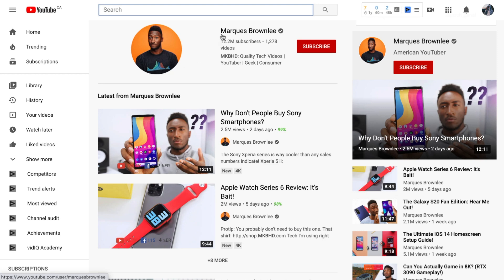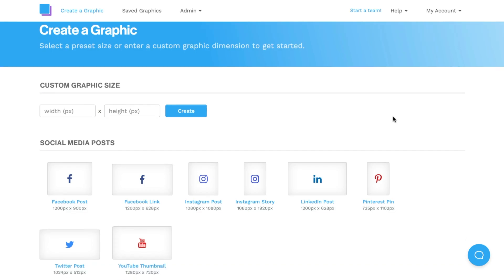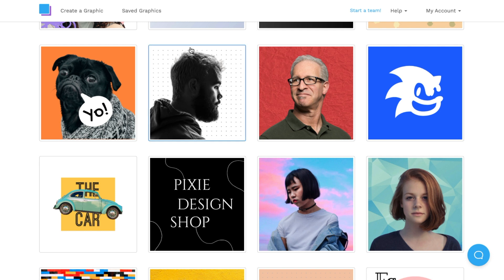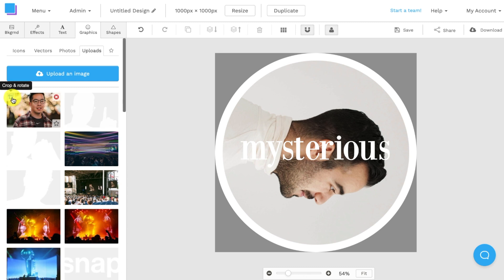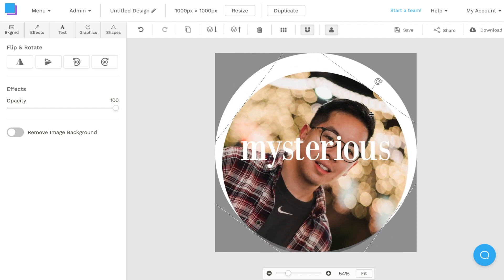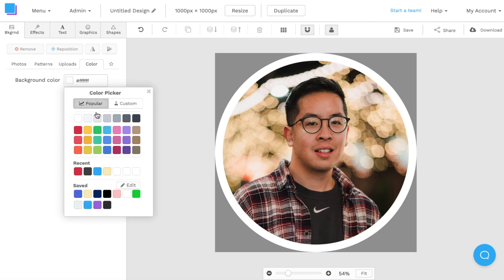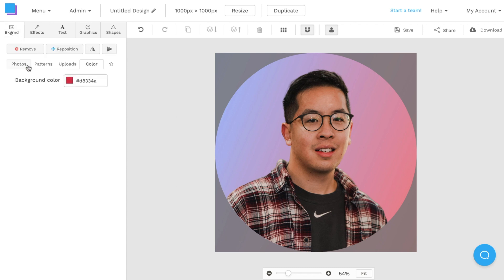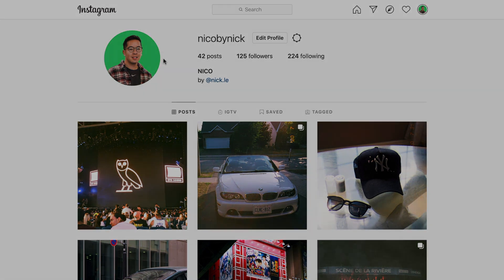How to Make a Profile Picture for Your Social Media (YouTube, Instagram & More)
In this video tutorial, I give you a step-by-step on how you can make a cool profile picture for any of your social media pages. I'll be going through the proper avatar sizing, along with profile picture ideas and tips, so that your page can stand out.

Make sure that you follow the circular crop safe zones in Snappa so that your profile picture photos are optimized for platforms like YouTube, Instagram, Twitch, Twitter, and many more.

0:00 The Importance of a Good Profile Picture
0:42 Best Profile Picture Size & Dimensions
1:00 Display Photo Tips & Safe Zones
2:00 Custom Cool Profile Photo Templates
2:44 Create a Profile Picture in Snappa
7:11 Save & Download Profile Avatar Image
7:36 How to Upload Profile Picture to Social Media

Here are some blog posts we created to help you create the best profile picture possible, so that the images look good on every device & platform.